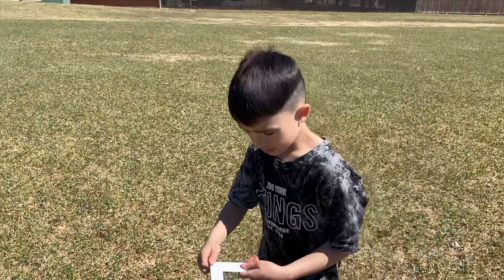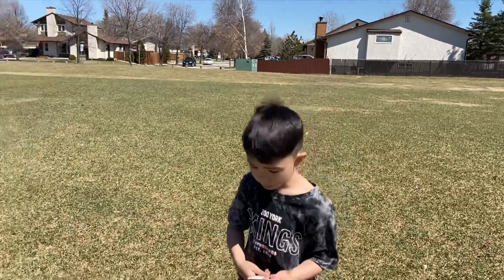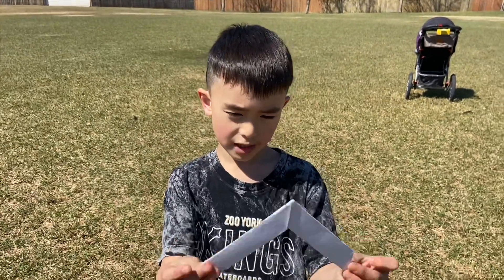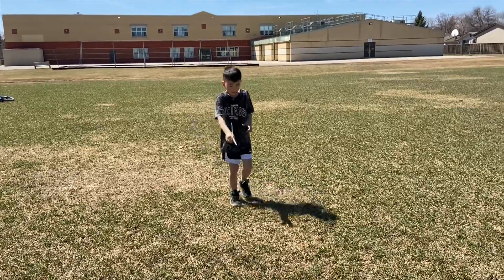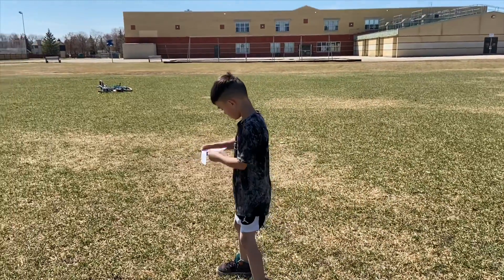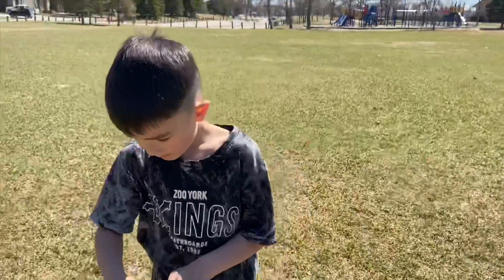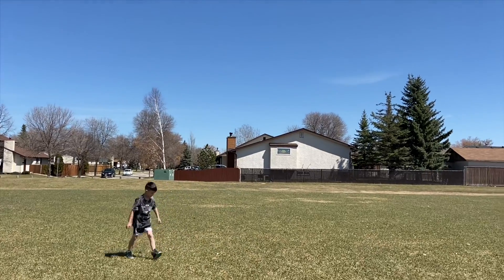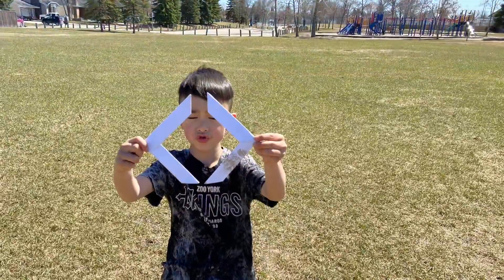Proud to be me - school project - making an origami boomerang